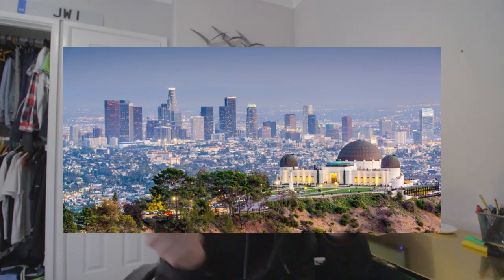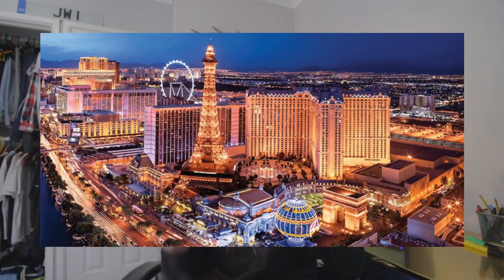MERCH GIVEAWAY WINNER ANNOUNCED!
Hey guys and welcome back to another vlog, In today's vlog i announce LIVE on camera the winner of the ItsWatsonMerch Giveaway! The winner has been emailed the moment this video went live on here! Hope you guys all enjoy the vlog and congratulations to the lucky winner!! :)

VIDEO PRODUCED & OWNED BY JACK WATSON